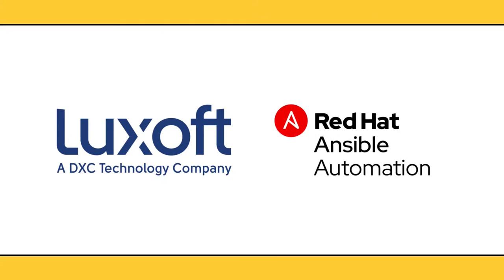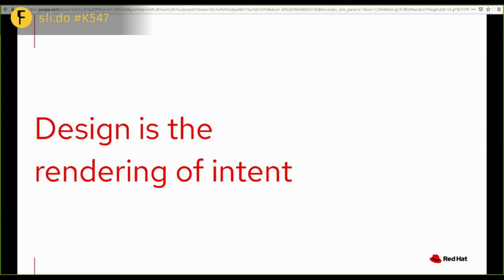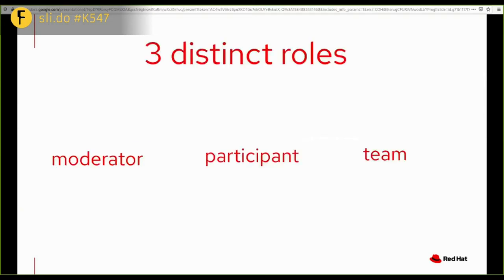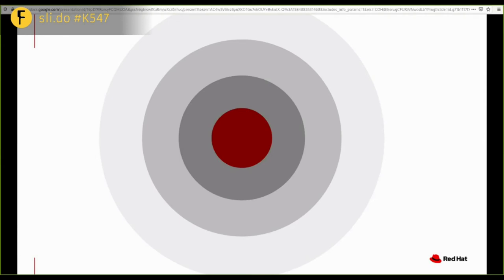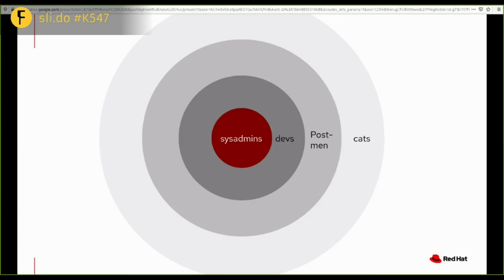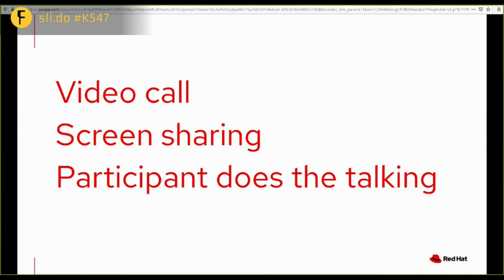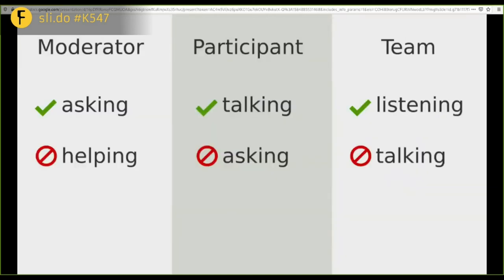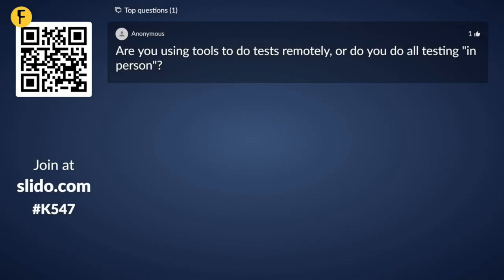Develop better software with usability testing - Andreas Nilsson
Lightning talk from foss-north 2020